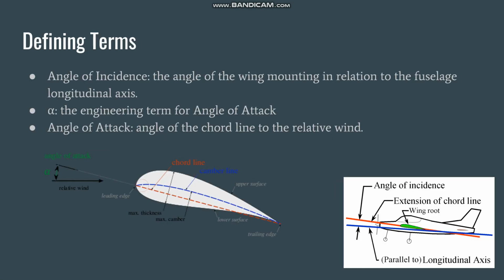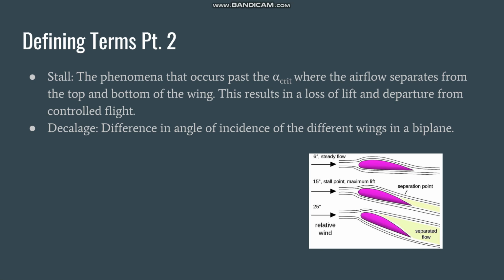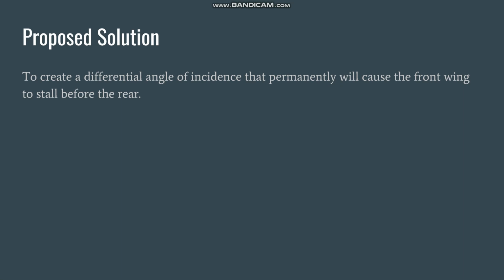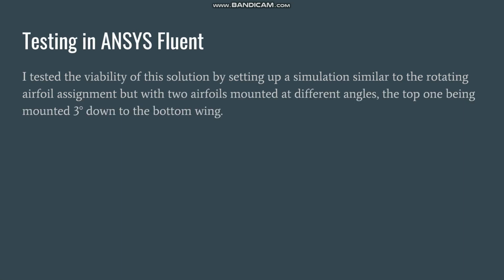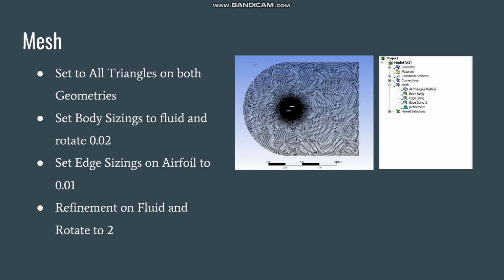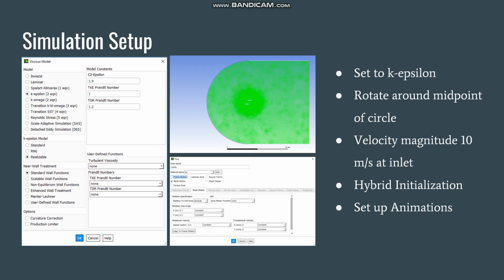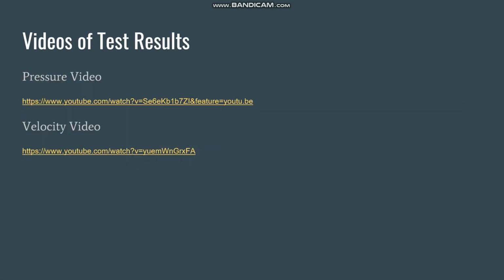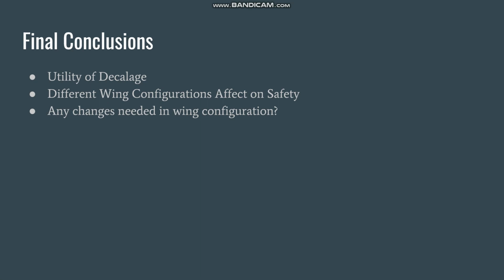Modeling Airflow Interference in Biplane Wings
MK.1 Design